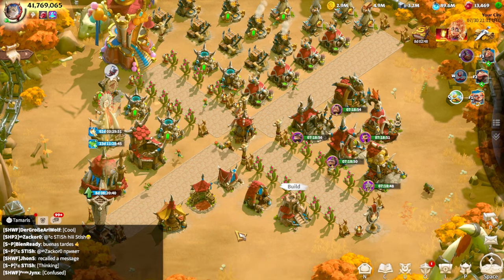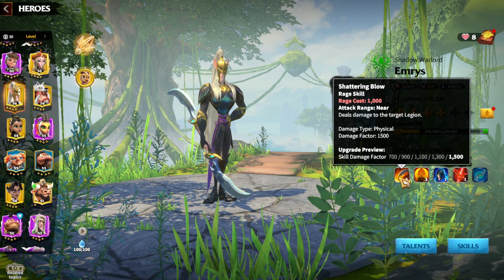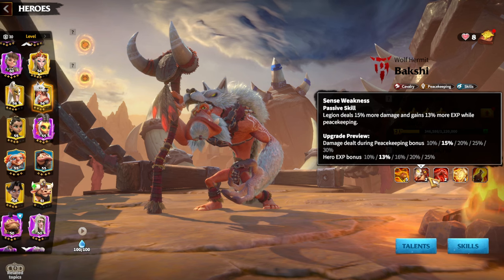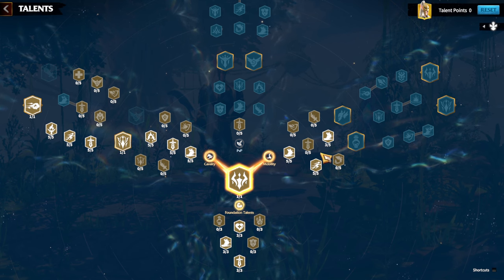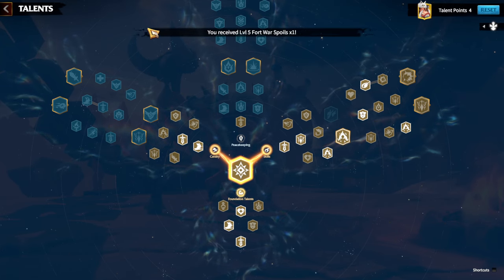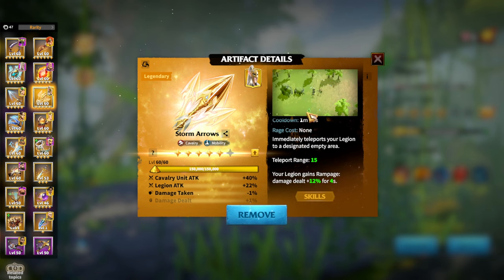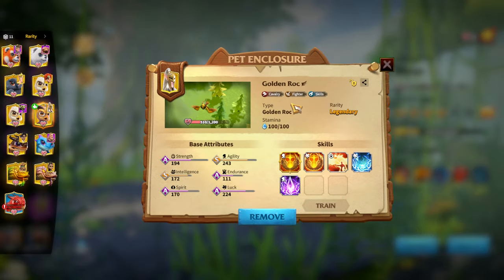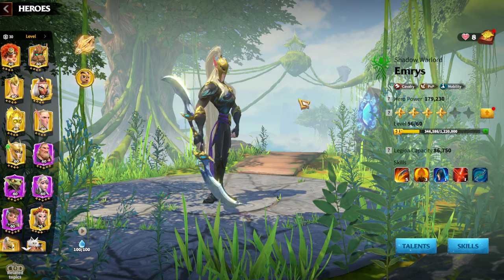Best F2P Cavalry Hero Pair Guide Call Of Dragons (Skills, Talents, Artifacts, War Pets)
Welcome to our Best F2P Cavalry Hero Pair Guide for Call of Dragons! In this video, we dive deep into the skills, talents, artifacts, and war pets that make the best free-to-play cavalry hero pairs unstoppable on the battlefield. Whether you're a beginner or a seasoned player, this guide is packed with essential tips and strategies to elevate your gameplay.

Top F2P Cavalry Hero Pairs in Call of Dragons
Detailed Skills and Talents Breakdown
Optimal Artifacts for Cavalry Heroes
Best War Pets for Cavalry Hero Combos
Gameplay Tips and Strategies for F2P Players

0:00 Intro
0:16 Why Best For F2P
2:00 Skills And Synergies
8:10 Emrys Talents
10:10 Bakshi Talents
11:35 Artifacts
16:38 War Pets
19:30 Final Thoughts